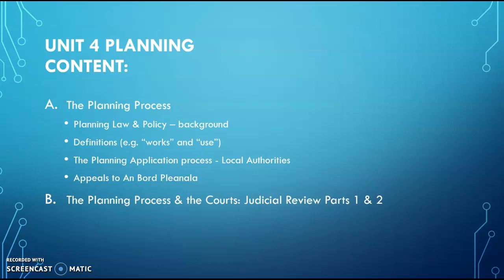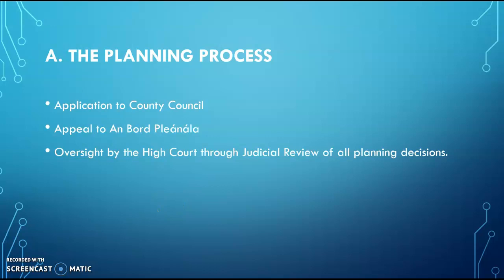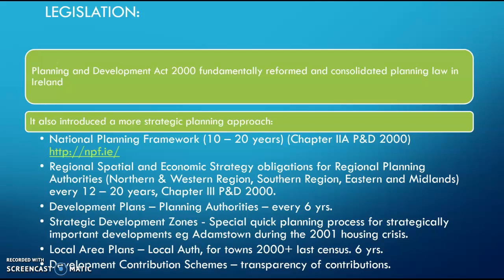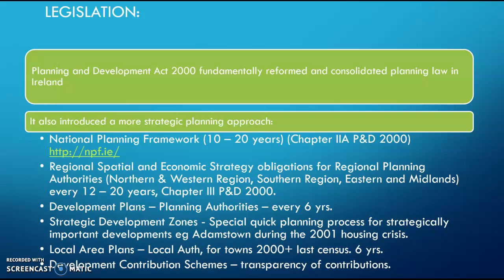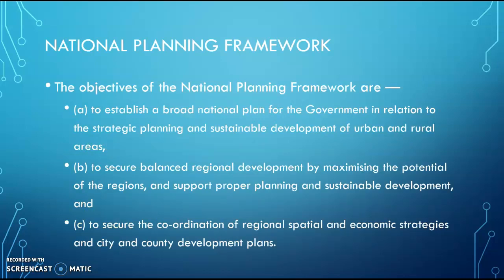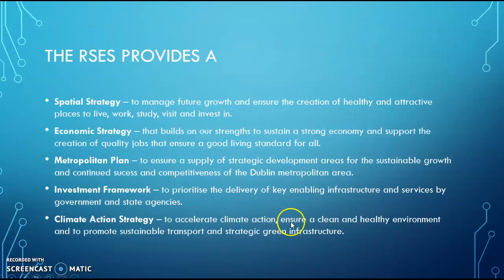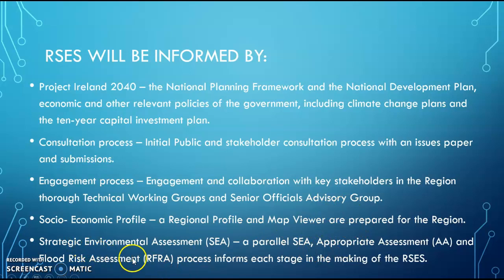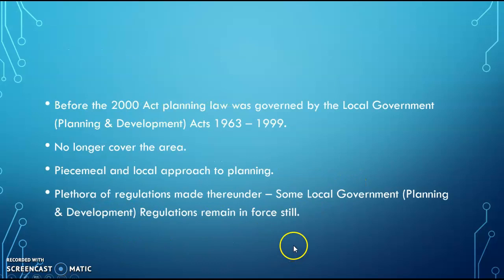Unit 4.1.1 Planning Framework in Ireland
15 mins
Overview of the law and policy context for planning permission in Ireland